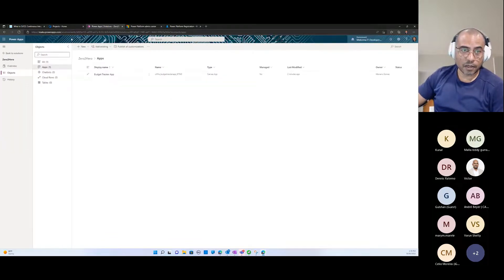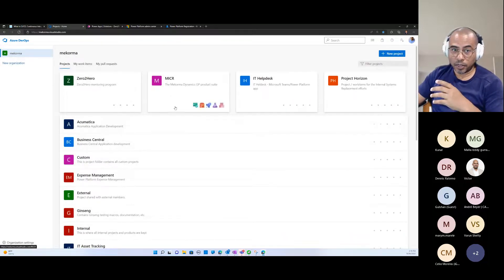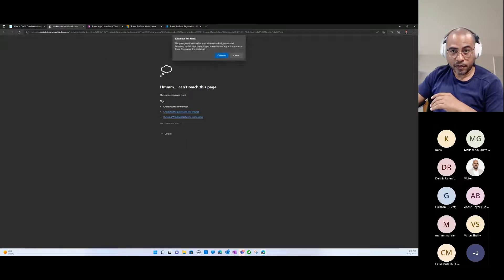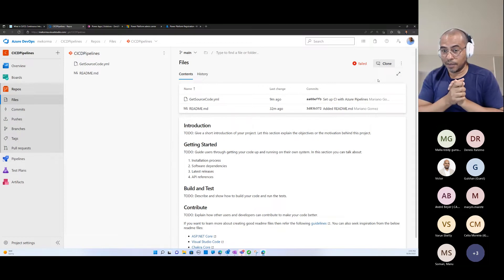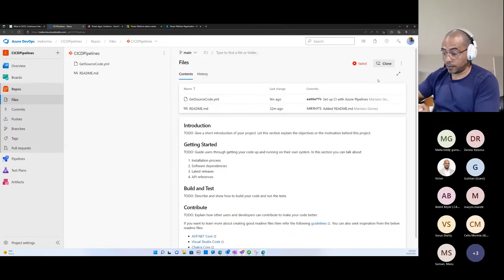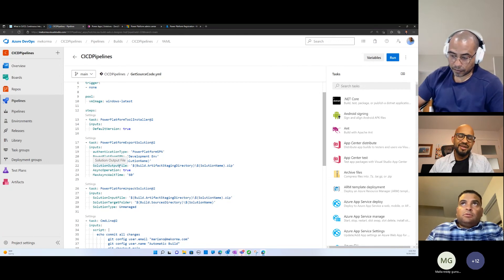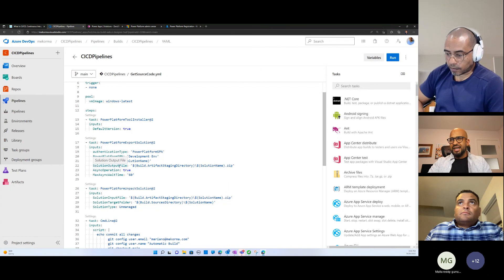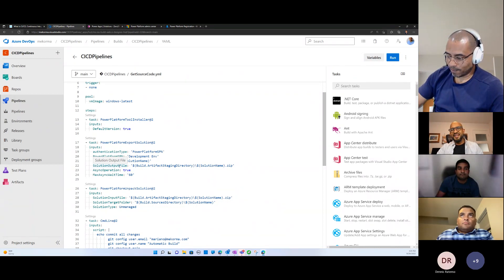Zero to Hero - Lesson 4 - Azure DevOps Power Platform Pipelines - Mariano Gomez - Part 1